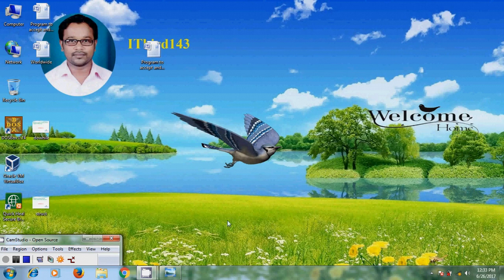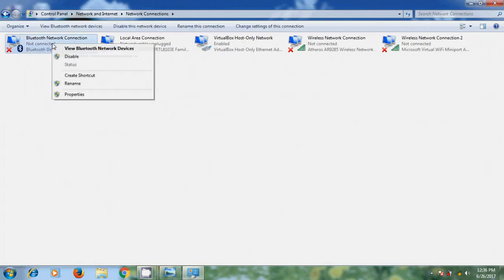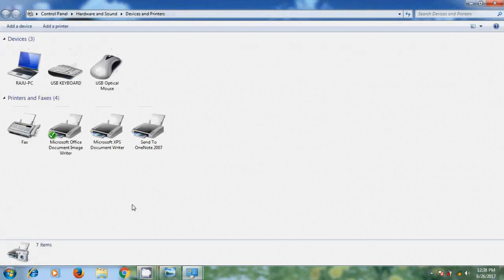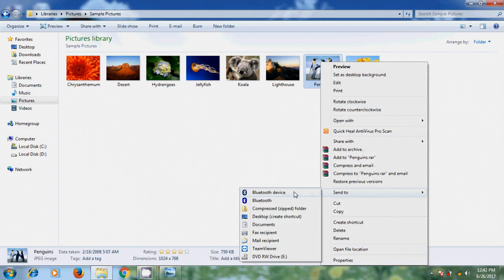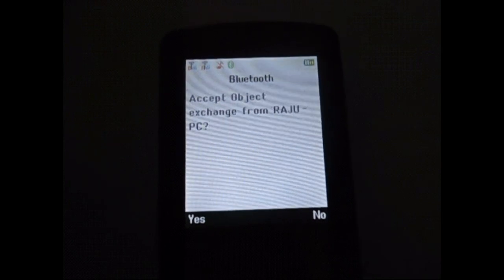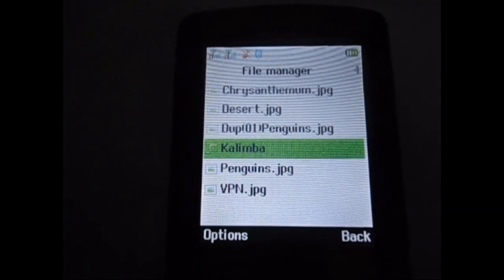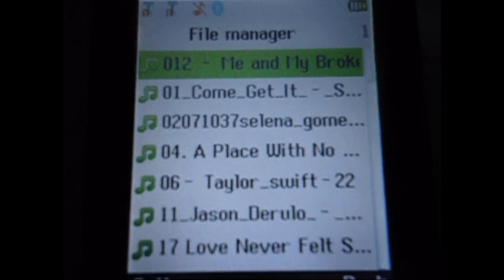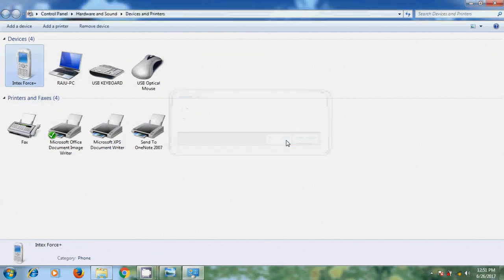Bluetooth - Sharing photos, images, audio and videos between mobile and Laptop using Bluetooth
In this video, I have shown the configuration for sharing files between mobile and laptop using Bluetooth application. Here no connector or data cable is used in between mobile and Laptop. That means no physical contact between mobile and laptop.

As we know that, Bluetooth is a standard wireless technology used for exchanging files over limited distance between fixed and mobile devices.